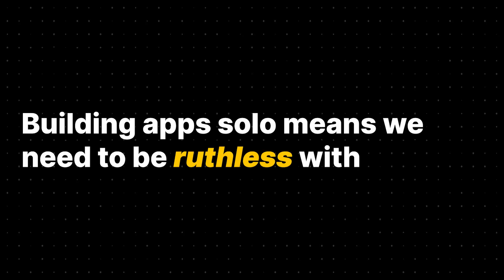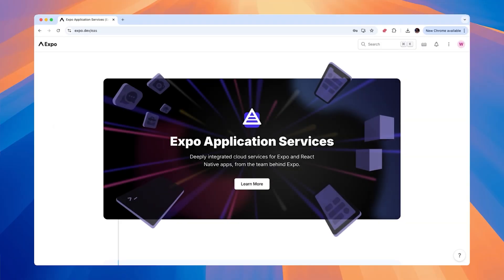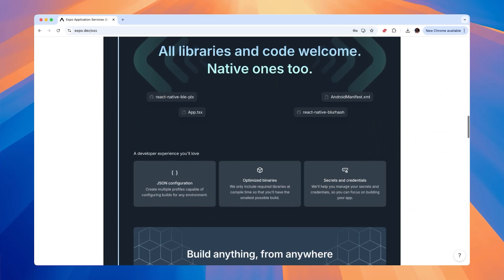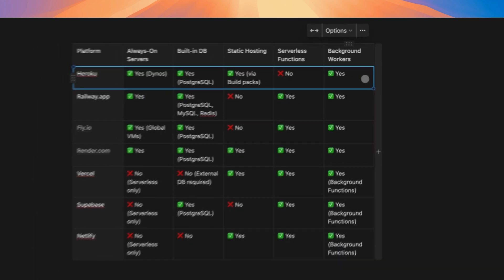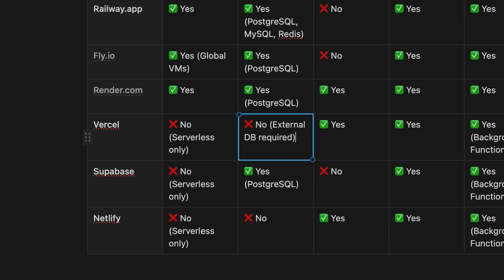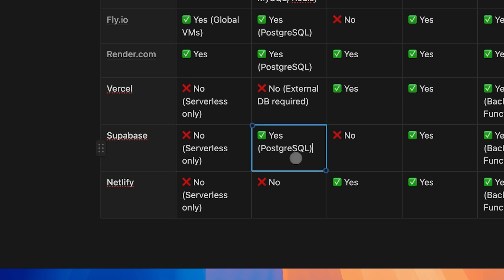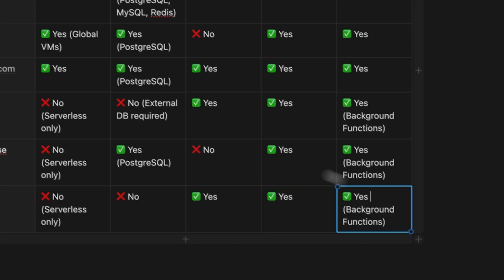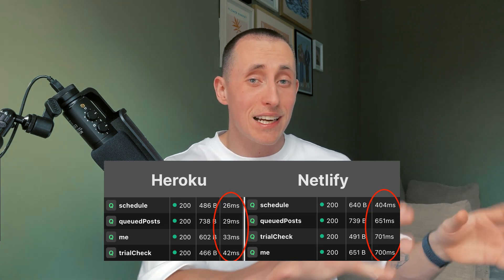The SOLO tech stack that actually gets you to MVP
Don't get distracted by advice for building startups and enterprise. This is the exact tech stack you need to succeed as a solo developer.

0:00 Intro
0:50 Language
1:51 Framework
3:55 Authentication
5:04 Database
6:38 Hosting
10:49 Infrastructure